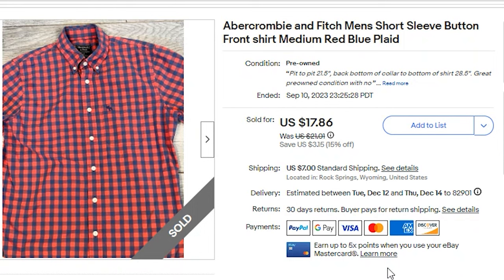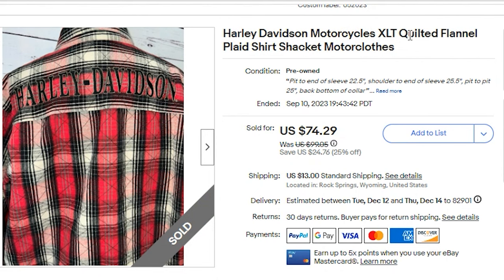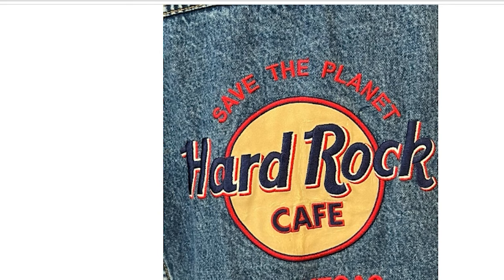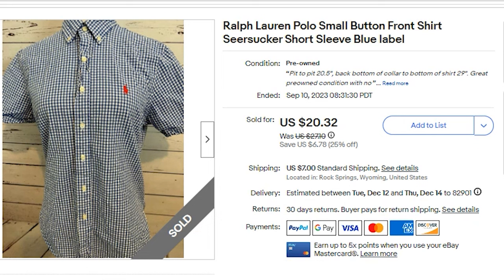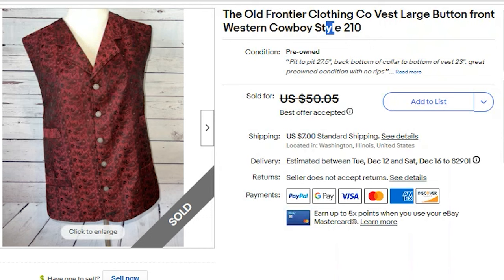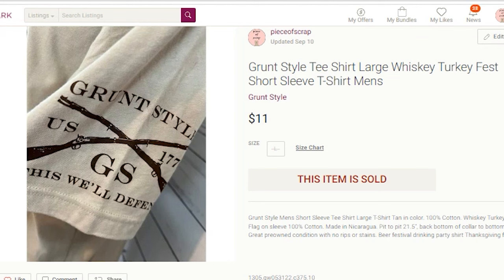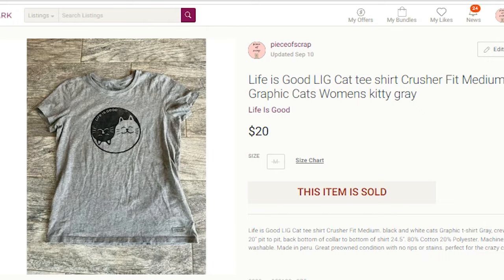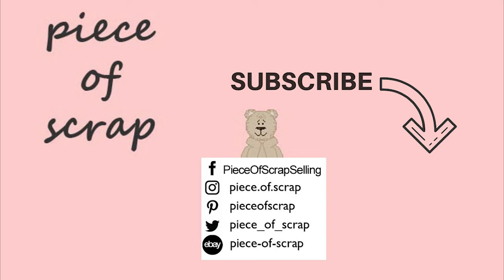What SOLD on eBay and Poshmark 📦 ebay 13 Thrift Store Finds to Sell for Great Money RESELLING ♻️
I sold 13 items in ONE day on eBay and Poshmark Depop. Mojo the dog showcases See WHAT SOLD in the stack of packages making money from home.